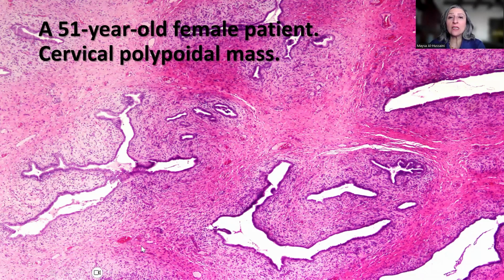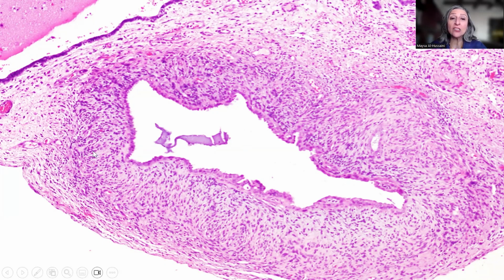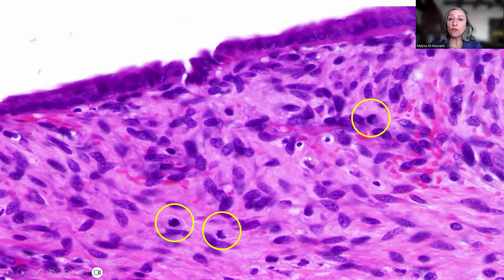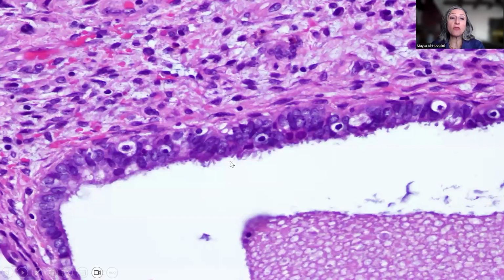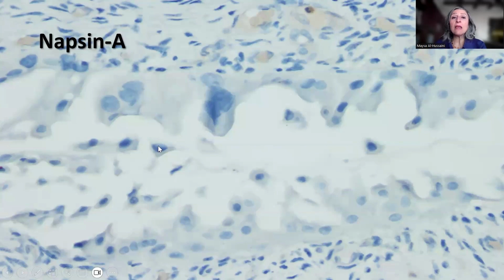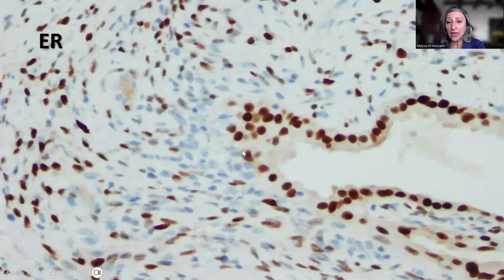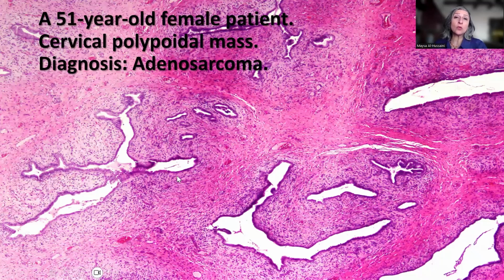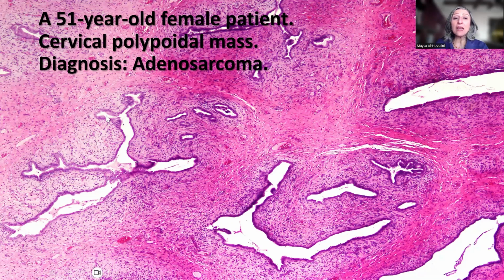Tip-146; Uterine Adenosarcoma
Tip-146;
Adenosarcoma is a biphasic neoplasm composed of a benign epithelial component and a malignant stromal component. They usually present with abnormal bleeding, an enlarged uterus, a pelvic mass, or tissue protruding through the cervical os like our current case. A history indicating recurrent polyps is not uncommon, since the initial diagnosis might be overlooked and the case interpreted as a benign polyp. Morphologically, the epithelium shows broad, leaf-life structures projecting into cystic spaces, resembling phyllodes tumors of the breast. The glands are lined by benign endometrial epithelium, however, metaplasia including ciliated epithelium, squamous epithelium, or hobnail metaplasia are not uncommon. These are cuffed by neoplastic stroma, which is typically hypercellular relative to nearby benign tissue. Mitotic activity is variable but usually can be detected. The sarcomatous component is most often a non-special homologous type but can show rhabdomyosarcomatous differentiation. Sarcomatous overgrowth relates to stroma overgrowing the epithelium. High-grade sarcomatous differentiation can also be seen.
Remember that in addition to occurring in the uterine corpus, these tumors also occur in the cervix and the vagina. However, always exclude an endometrial origin.